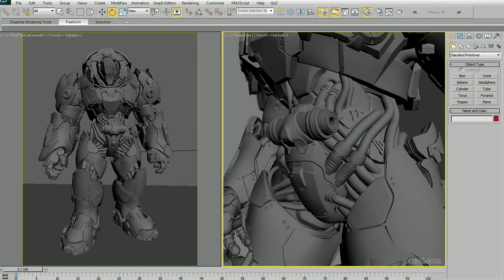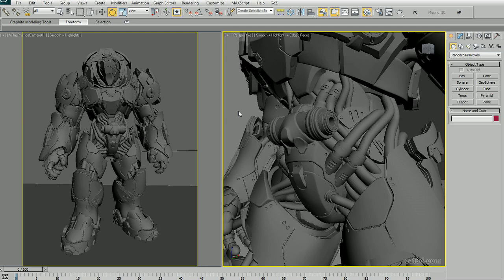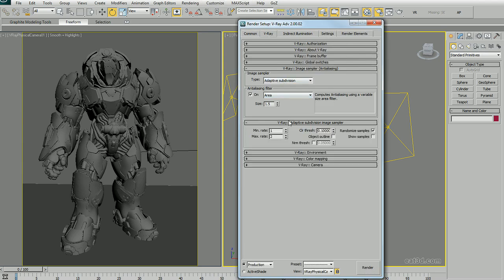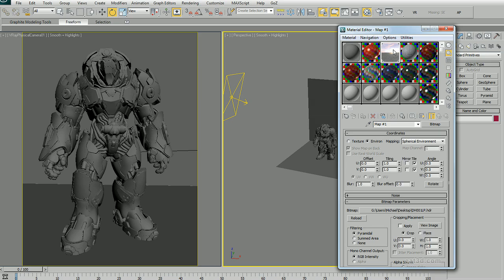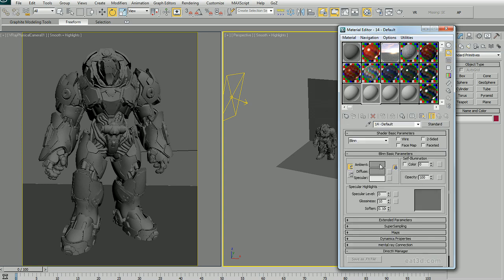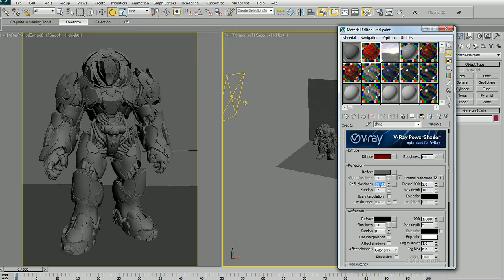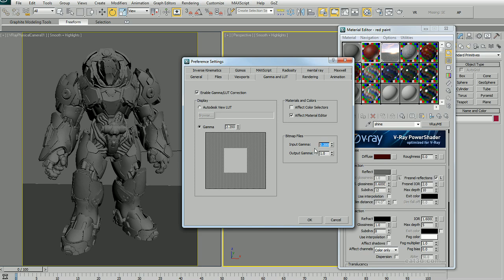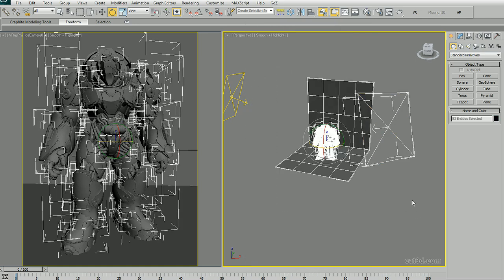zbrush hs 13 3dsmax vray